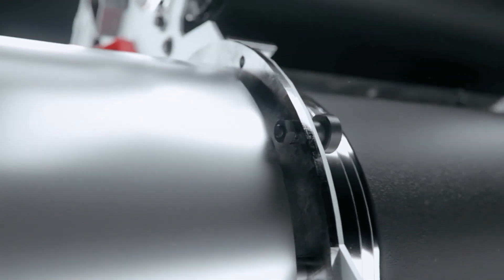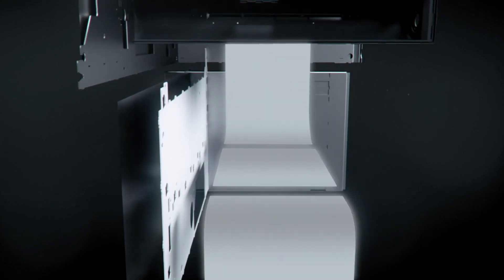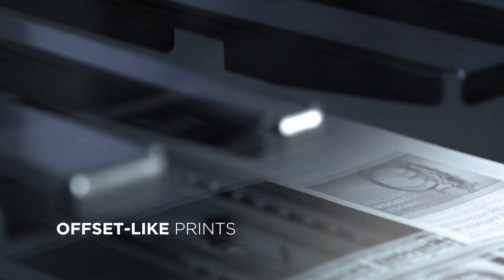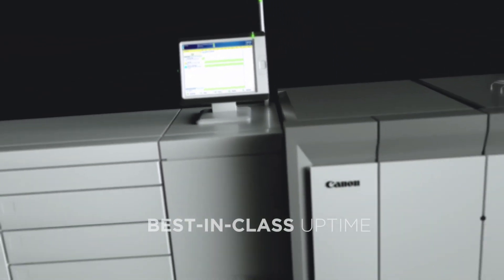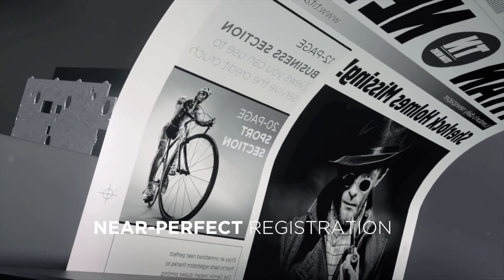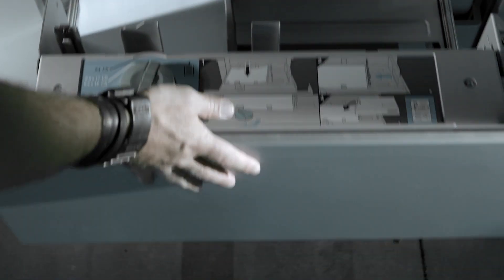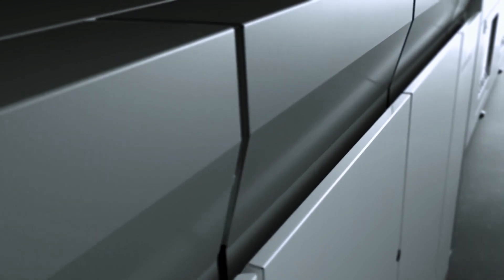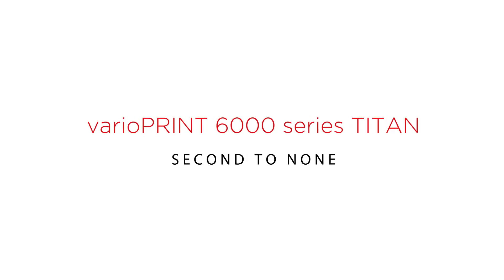varioPRINT 6000 TITAN in a Minute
The varioPRINT 6000 TITAN Series of monochrome digital production presses delivers segment-defining black and white printing excellence. With impressive print quality, this high-volume monochrome digital printing press blends innovation and robust engineering, to deliver a solution that’s second to none. Designed for the environmental trends, cost pressure and productivity demands that lead to high volumes of duplex printing, the varioPRINT 6000 TITAN Series presses feature market proven Gemini Instant Duplex Technology which images both sides of a sheet simultaneously. The varioPRINT 6000 TITAN Series digital presses’ ultra-fast speed and benchmark reliability deliver unmatched productivity for high-volume sheetfed digital black and white printing of up to 10 million Letter impressions per month.